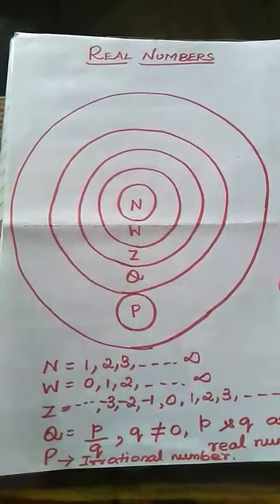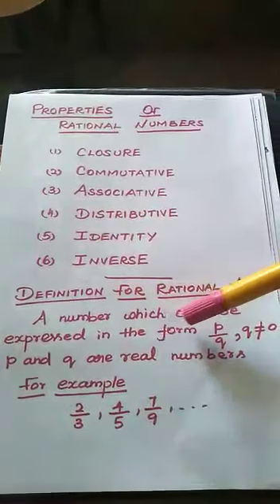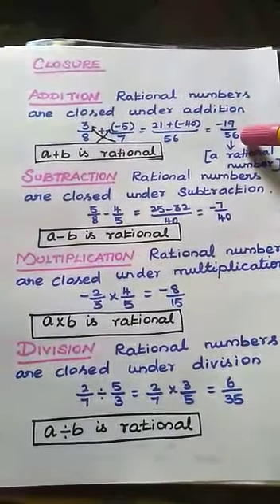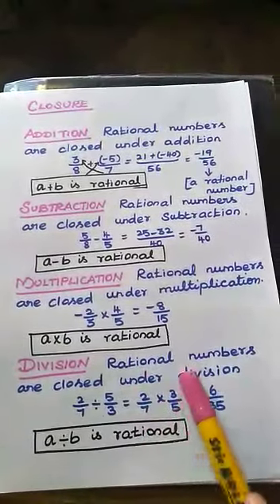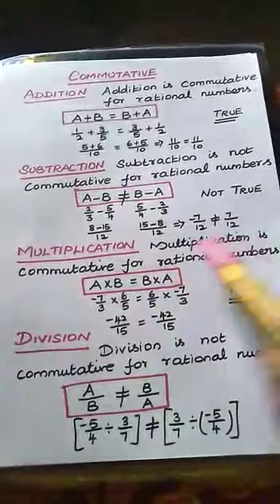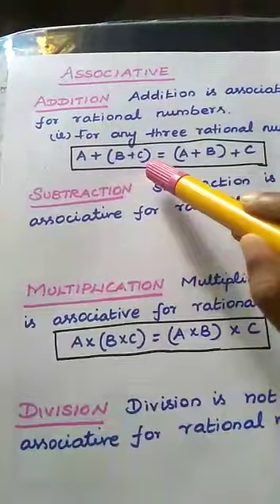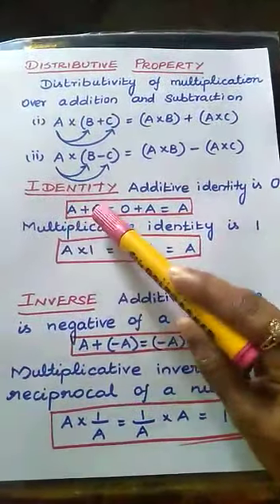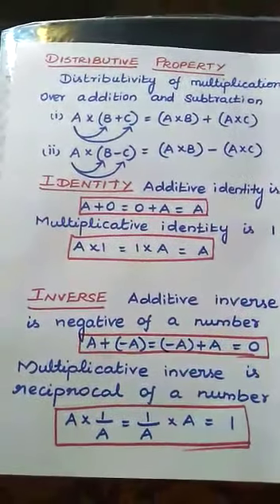Rational Numbers - Class 8 Ncert Syllabus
Made easy !! Let's explore Rational numbers, which are part of Real numbers, we cover Natural numbers, Whole numbers, Integers and Properties of Rational numbers.